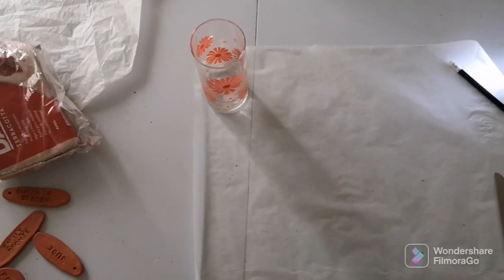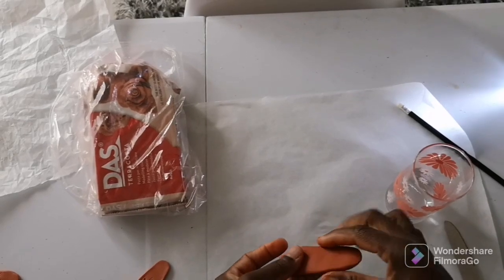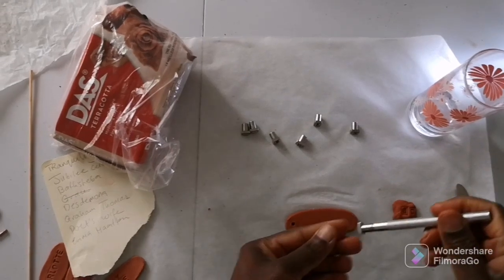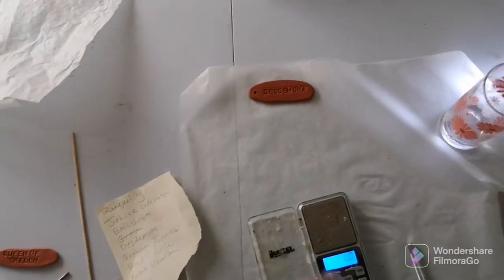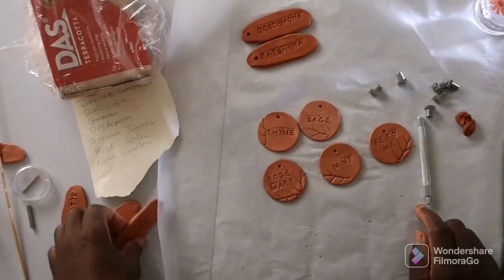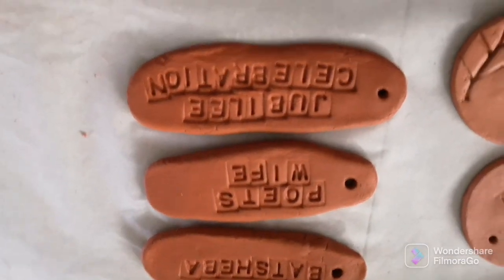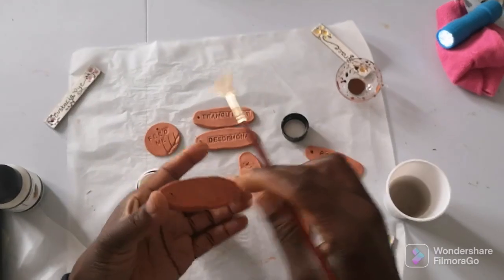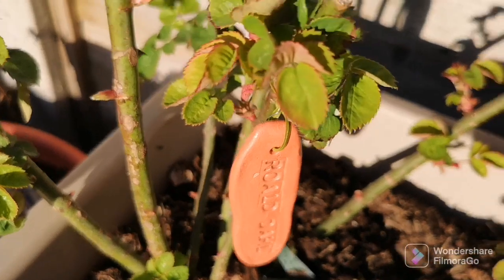How to make David Austin Rose tag labels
***SHOPPING LIST AND LINKS TO MAKE THIS ITEM.***

NOTES
Handmade freeform labels. Made with terracotta clay. Great for your David Austin roses or other plants. I forgot to add the step of making the letters stand out before you vanish. See the video how to do it